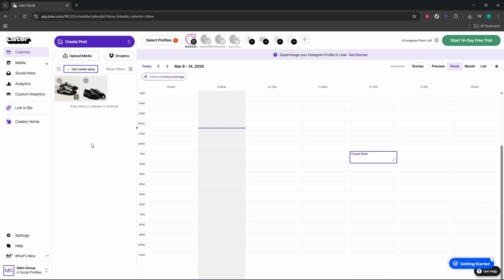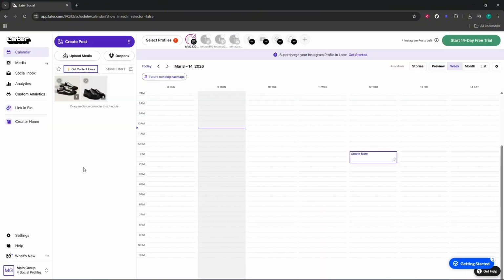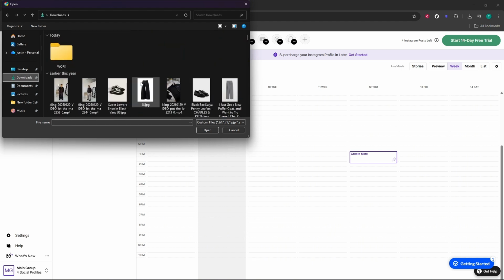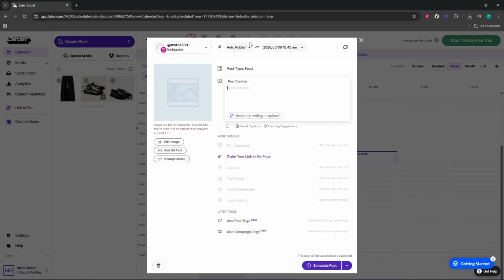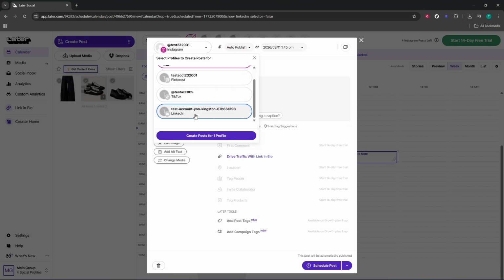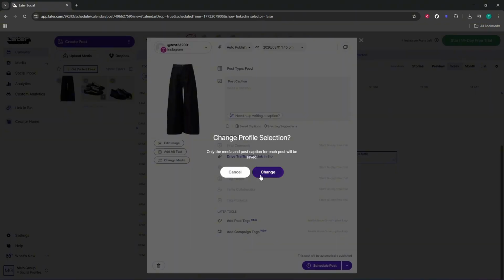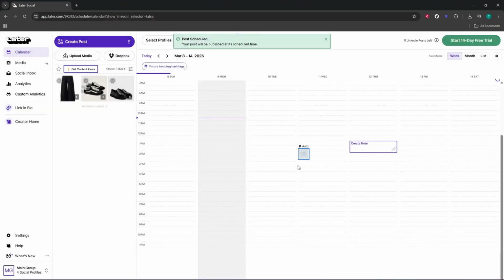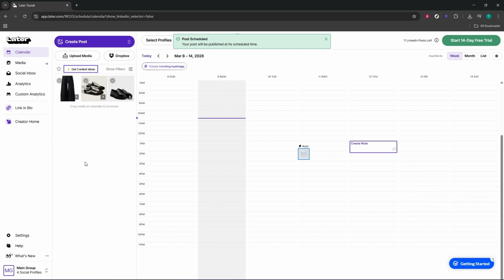How To Schedule Posts On LinkedIn In 3 Simple Steps (Full Guide)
In this video, you will learn the most efficient way to automate your professional presence by scheduling your LinkedIn posts in advance. Whether you are looking to save time or stay consistent with your content strategy, this tutorial covers everything you need to know.

We will cover:
• How to access the built-in LinkedIn scheduling tool
• Setting the specific date and time for your posts
• Managing and editing your upcoming scheduled content
• Best practices for LinkedIn post consistency

Mastering this tool will help you reach your audience at the peak times without having to be online manually.